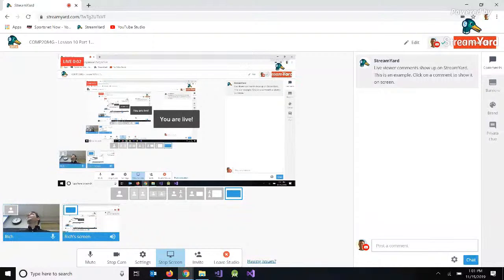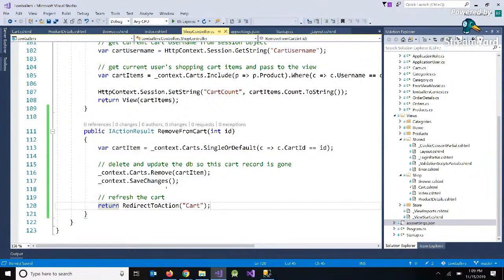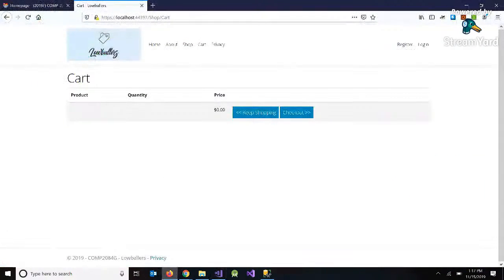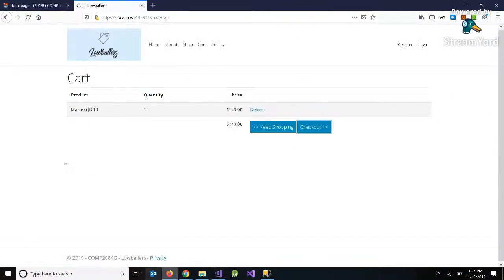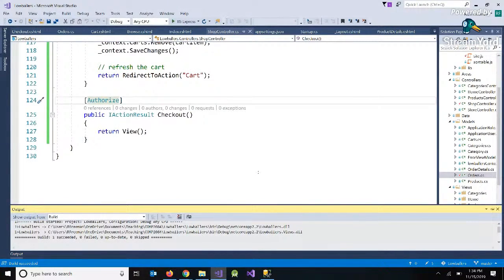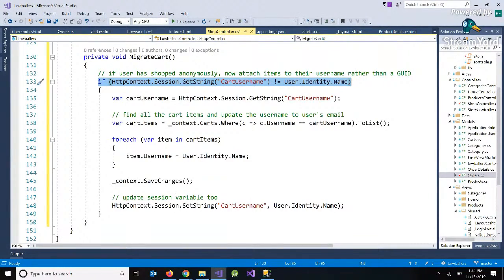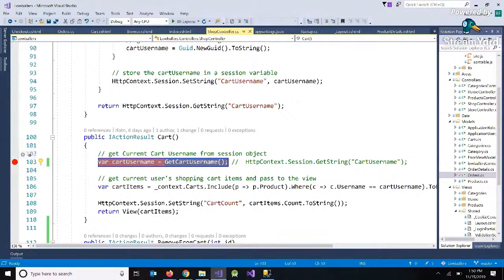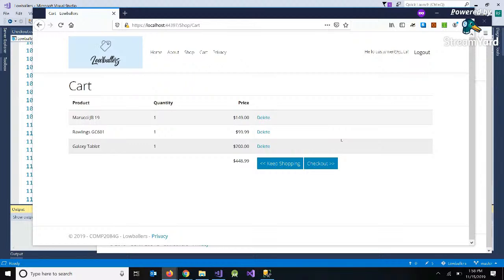COMP2084G - Lesson 10 Part 1 - F2019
Cart